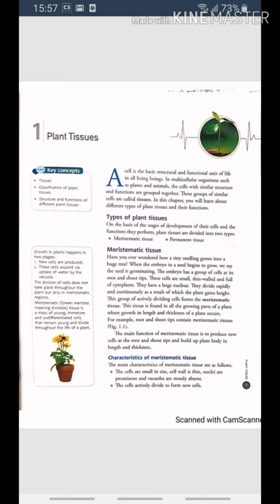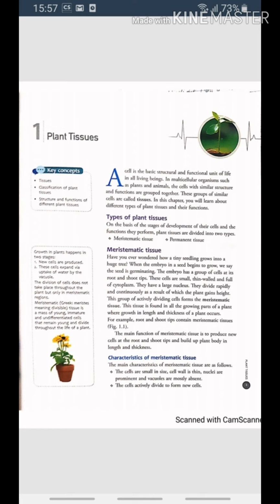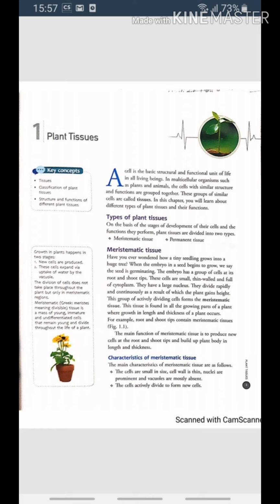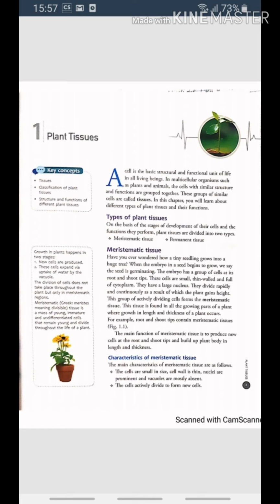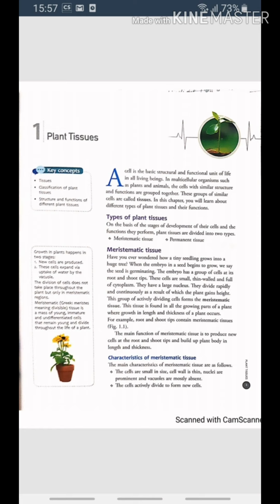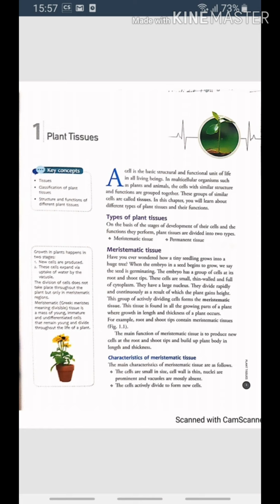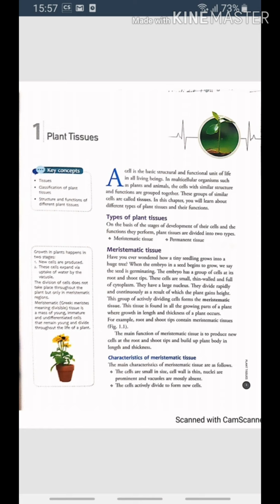Plant tissues/ Class 7/Biology /Science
Chapter name- Plant Tissues/biology/class 7 / science